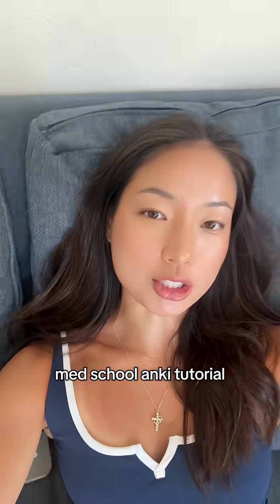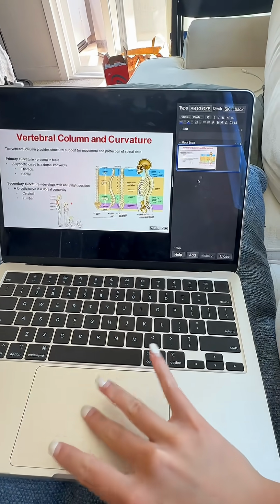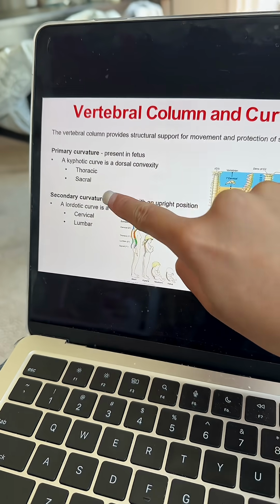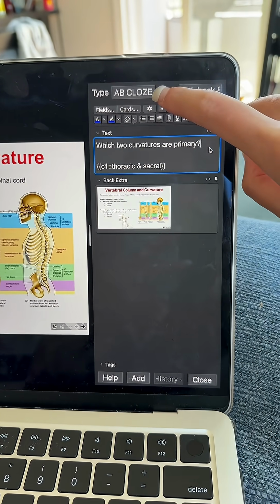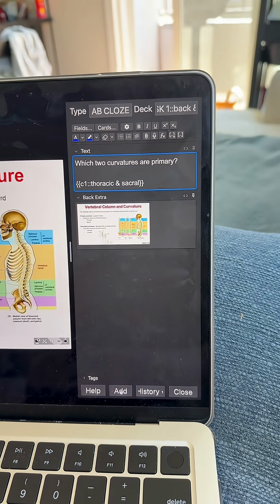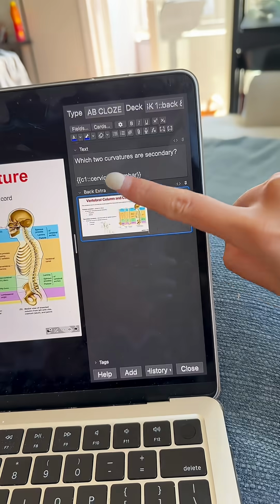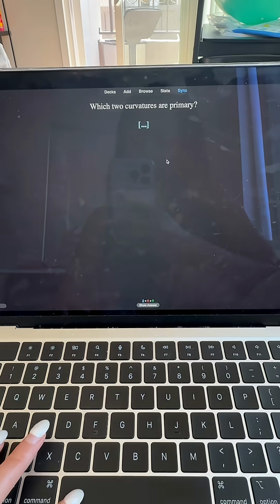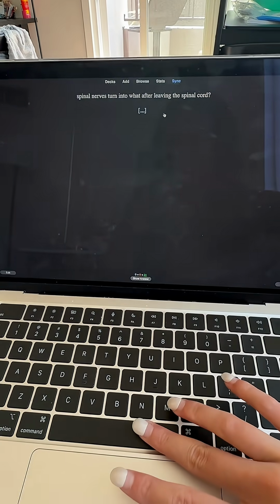How I make anki cards in med school! 🤓